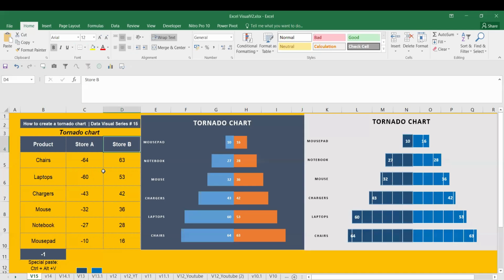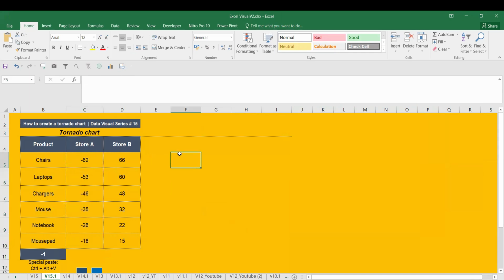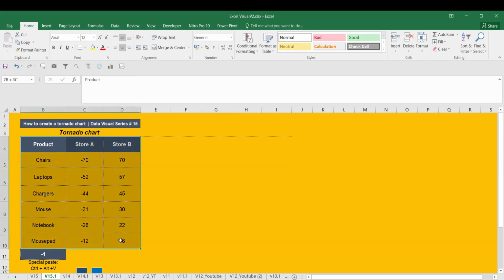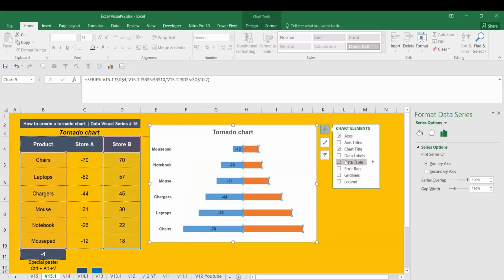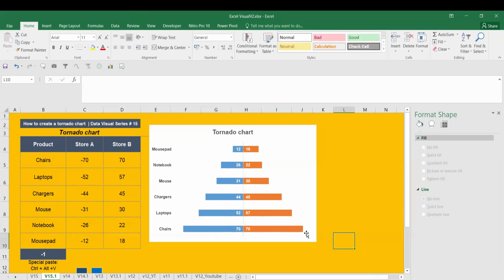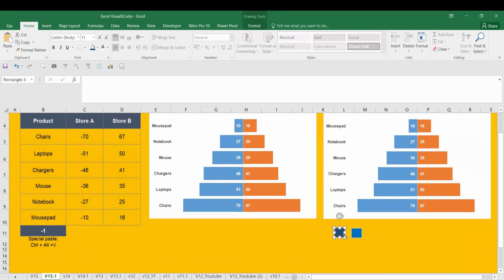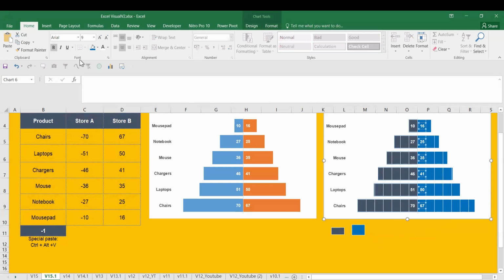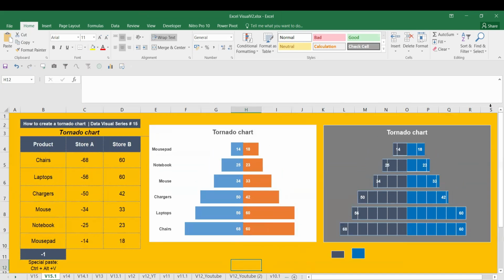Create Tornado chart in Excel | Data Visualization# 15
Create Tornado chart in Excel
Step by step tutorials:
Step1 Create a table (one value must be Minus, apply -1 special paste
Step2 Insert Bar 2D chart | remove 4n, title, grid, values, legend
Step3 select product -- Format plot area -- format access -- Label -- Low
Step4 Store A : Overlap : width 100:20
Step5 "Add chart element -- Data label -- Inside end
Value -- Number -- Customer -- to remove -"
Step6 Format as per your desire